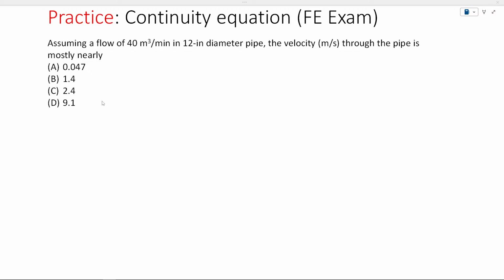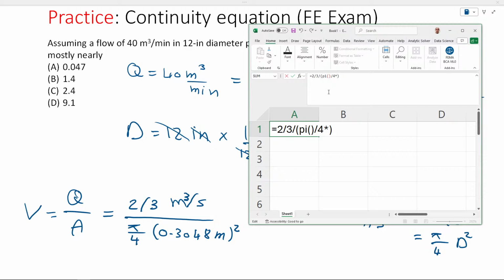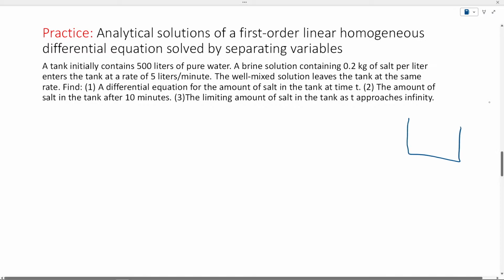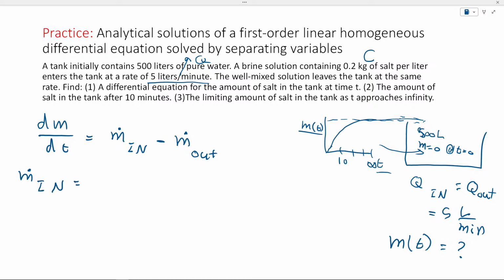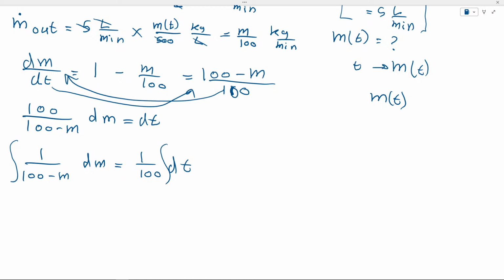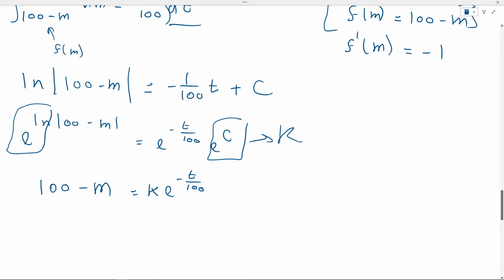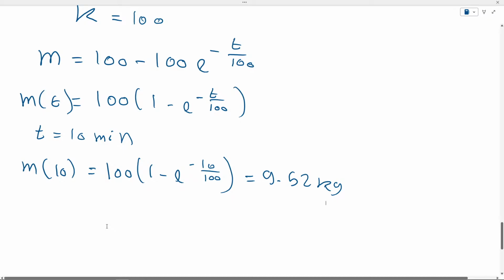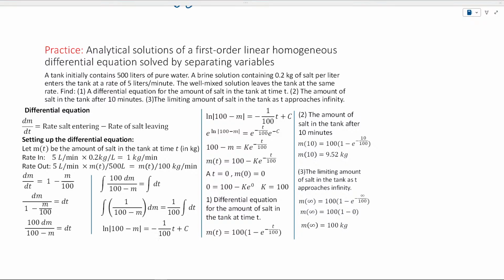DE - Fundamentals of Differential Equations: Tutorial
00:00 PP1 - Continuity equation
05:08 PP2 - Continuity equation
08:16 PP3 - Analytical solutions of ODEs